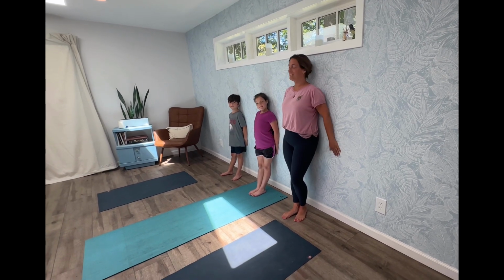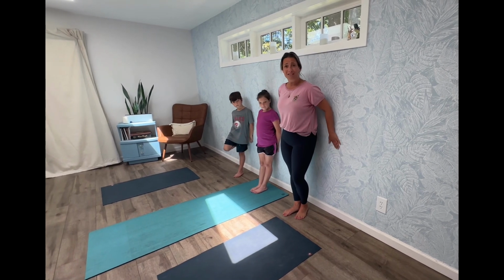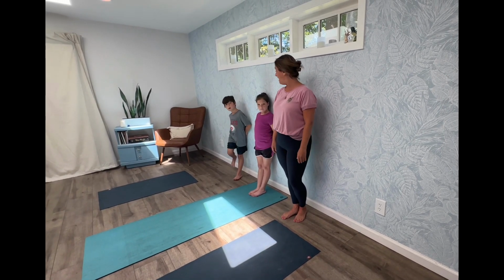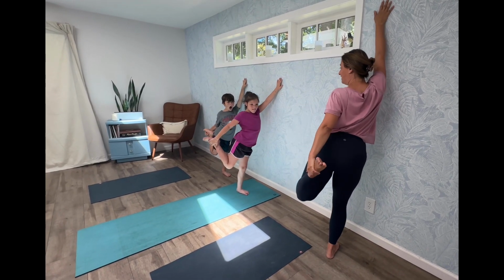Seahorse and dancers pose kids yoga: under the sea and partner yoga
Seahorse ( dancers pose) on wall, individually and with partner.